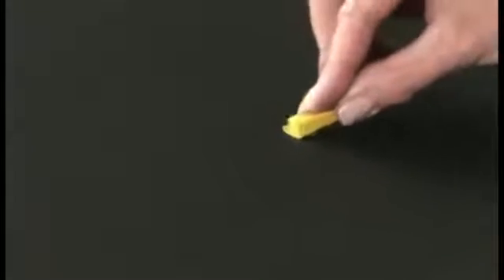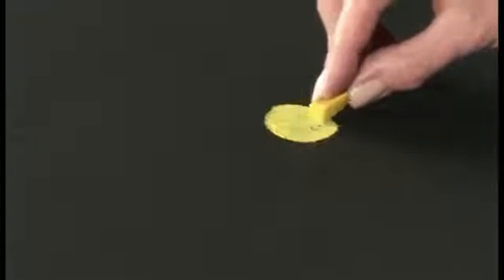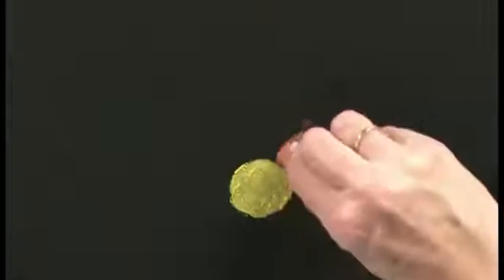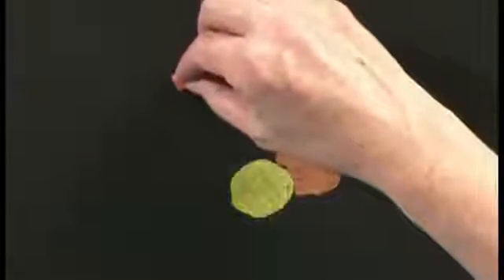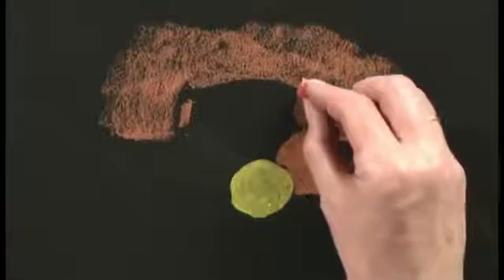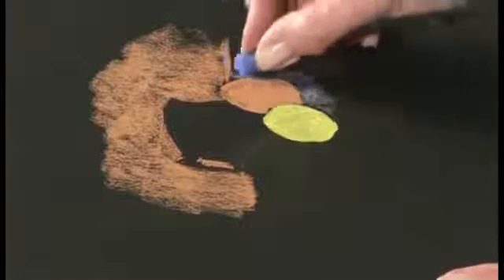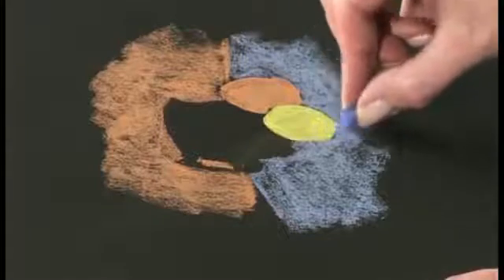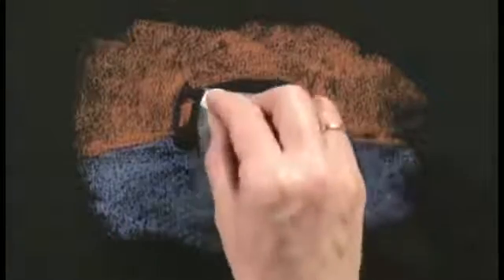Derwent Pastels Yarı Sert Pastel Blok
36 farklı renk tonu.

Pudralı, yarı sert bloklar.

Uç kalınlığı 8 mm.

Geniş yüzeyleri hızlıca boyamak için ideal.Parmak veya kağıt kalem yayıcı ile kolayca yayılabilir.Zımpara bloğu ile çakıl ve kum gibi farklı etkiler yapabilirsiniz.

Derwen pastel yarı sert bloklar renkli geniş ve kalın vuruşlar için uygundur.Harmanlama ve karıştırma kolay olduğundan geleneksel pastel çizimleri için mükemmeldir.